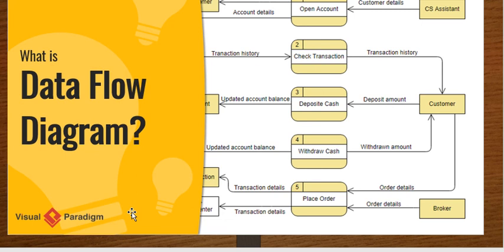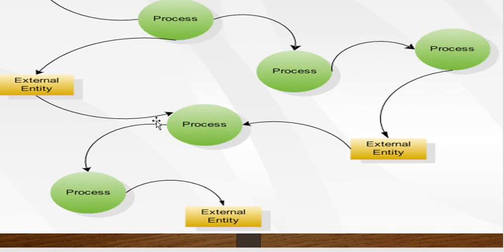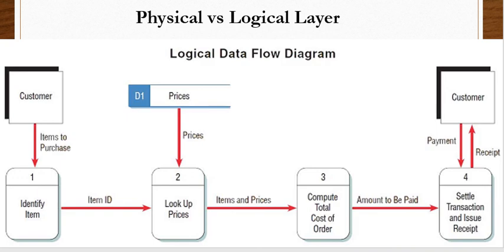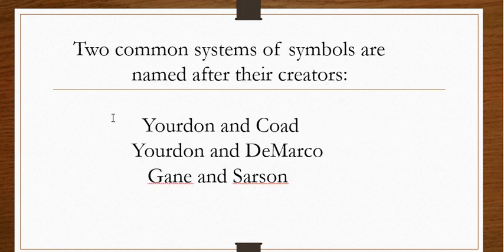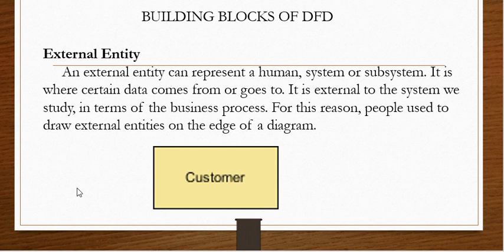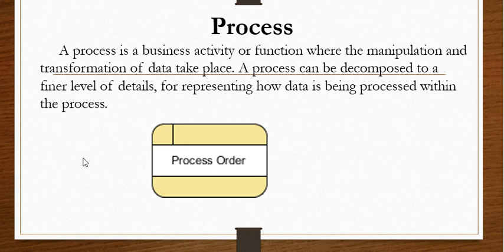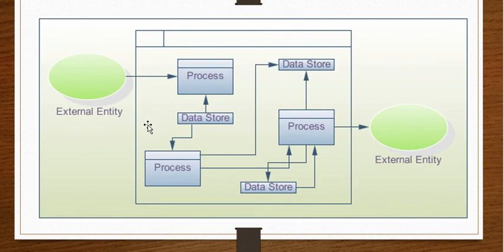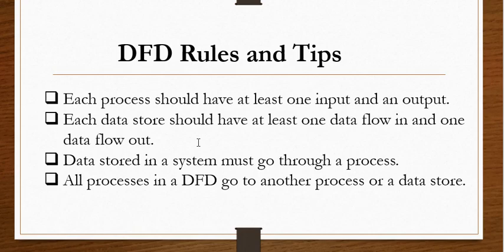DATA FLOW DIAGRAM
THIS VIDEO HELP YOU TO KNOW MORE ABOUT DATA FLOW DIAGRAM